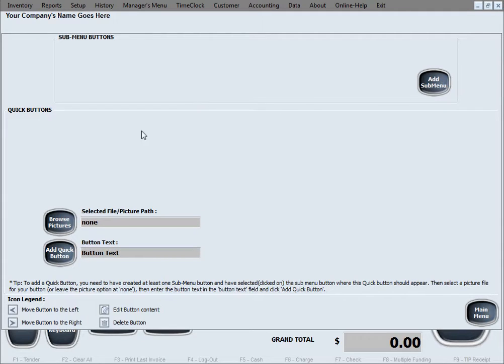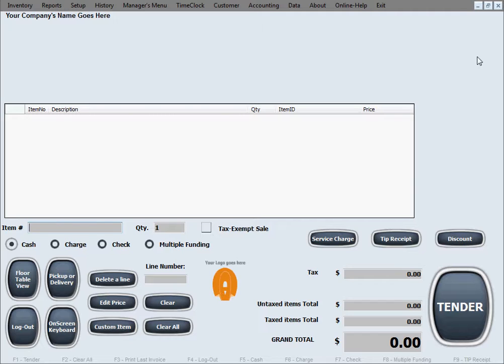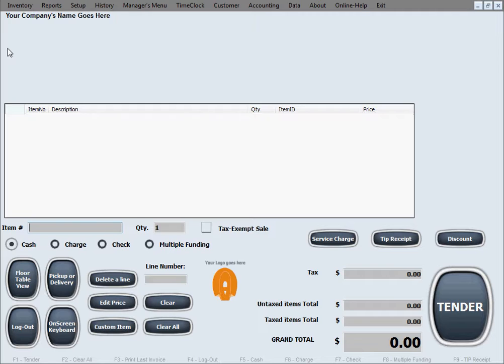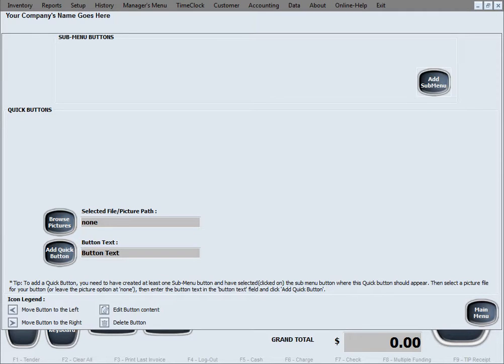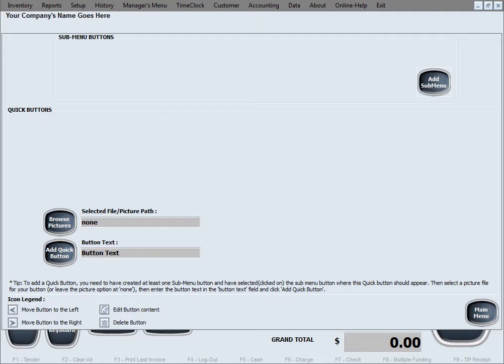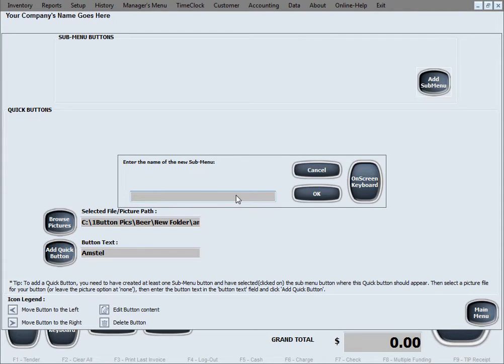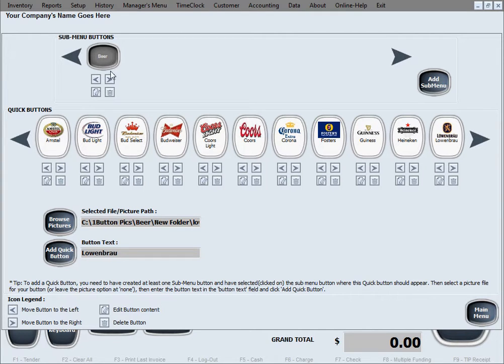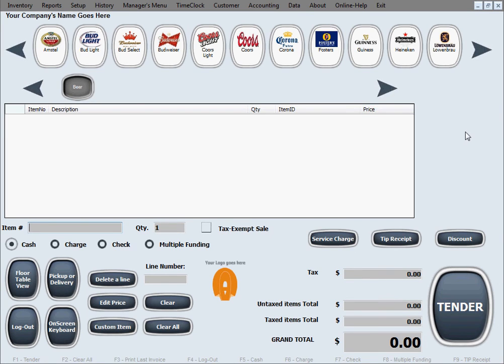Restaurant Maid 5 Quick Buttons 1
Restaurant Maid - Restaurant Software Tutorial for Quick Buttons Setup